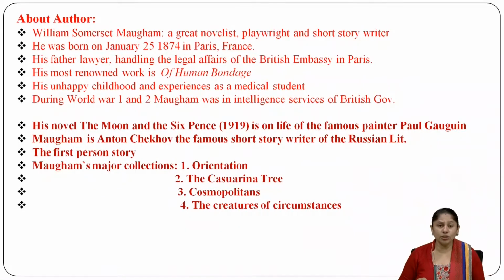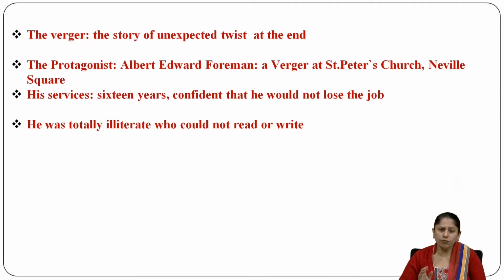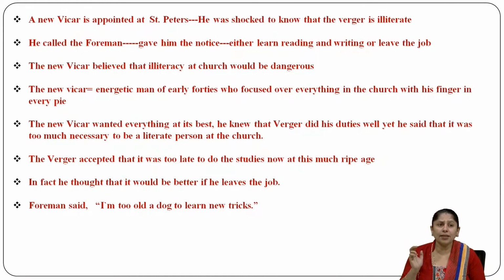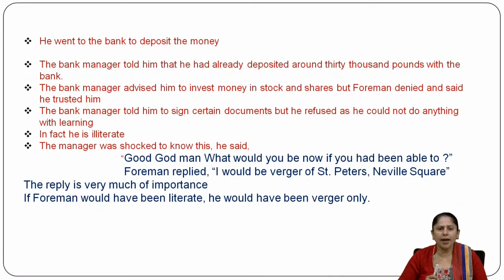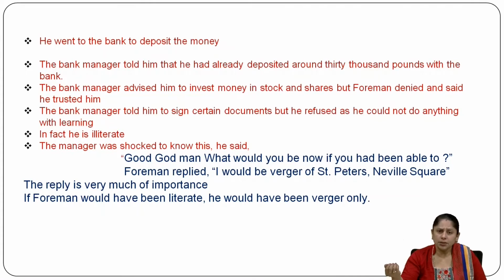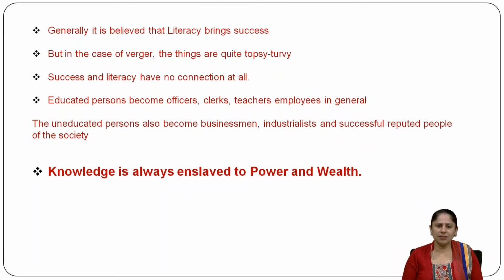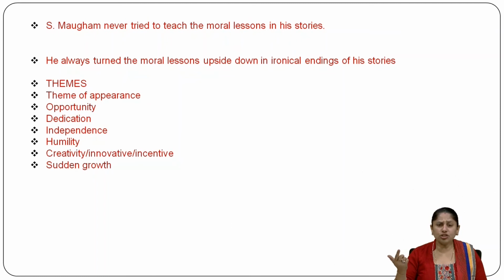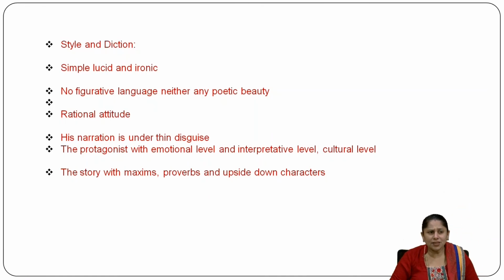FYBA English, ENGCOM/BCENG 101/102, BLOCK-1, Unit 5, The Verger-W. Somerset Maugham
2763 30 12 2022   Ushma Bhatt 1